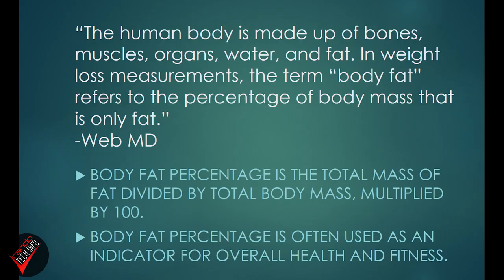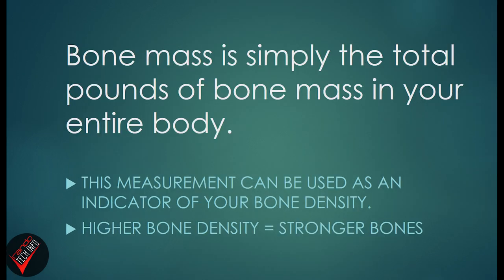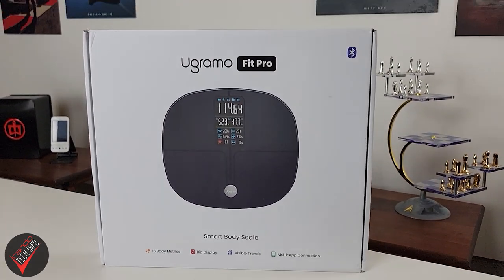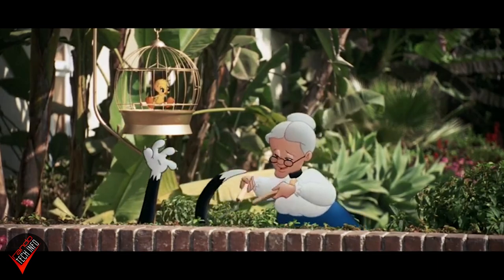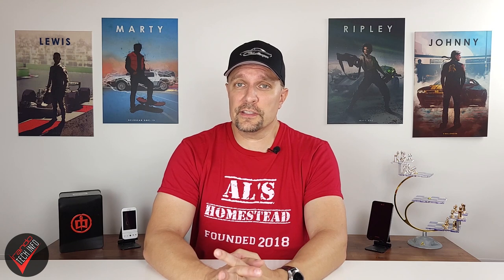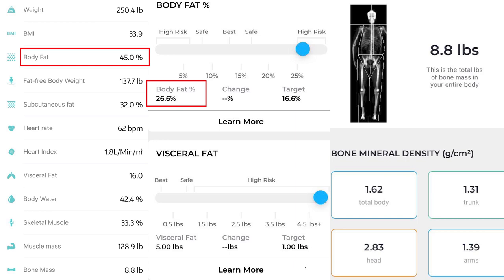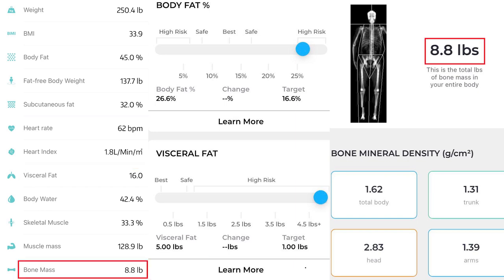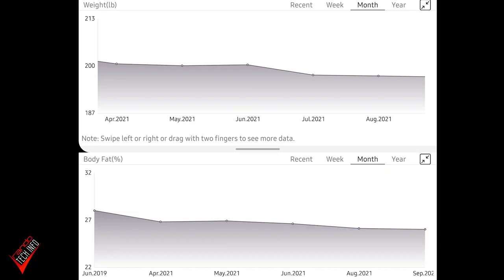Do Smart Scales Really Work?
Our humble little bathroom scales used to just tell us our weight.

Now they can measure all kinds of stuff, like different types of body fat and bone mass. (So we can feel even worse about ourselves.)

But are the measurements calculated by these modern marvels actually accurate enough to be worth using?

Today we find out by putting our smart scale's bioelectrical impedance analysis up against the gold standard of body composition analysis, the dual-energy absorptiometry (DEXA) method.

You've come this far, you might as well watch to see how all this ends.

First clip is from the movie "The Rock" via Yarn

Second clip is from the movie "Looney Tunes Back In Action" via Yarn

Background music is "Disco Knights" by Quincas Moreira

0:00 Fancy intro
0:05 Why are we here?
0:40 Fats and bone mass explained
1:32 Smart scale facts
1:53 The competition
2:17 BIA explained
2:49 My friend Wayne
3:02 Looking at the fats
3:50 Looking at bone mass
3:58 What did we learn?
4:58 Thanks for sticking around
5:15 Seriously, you're awesome